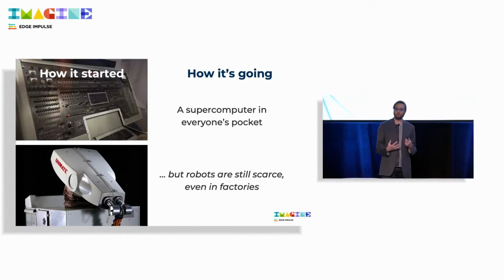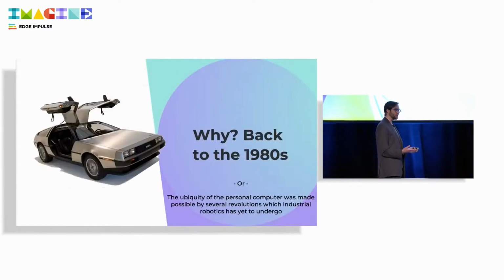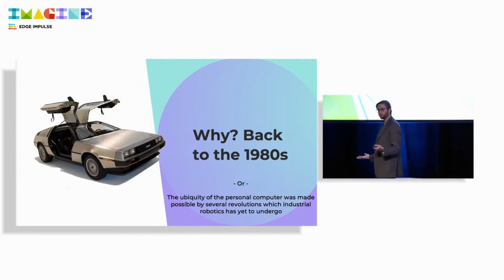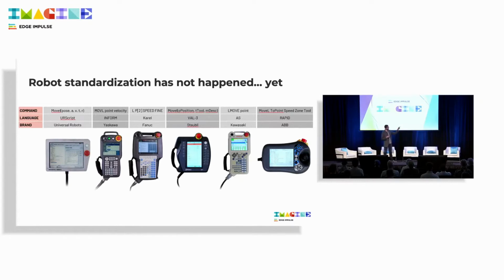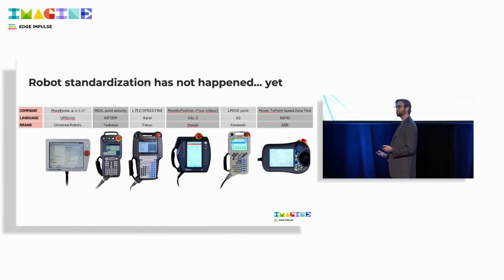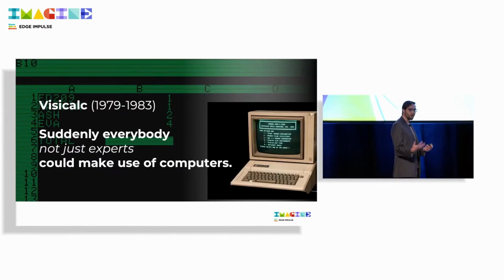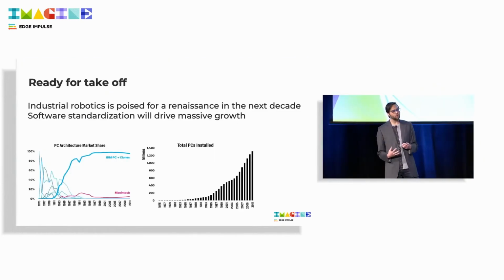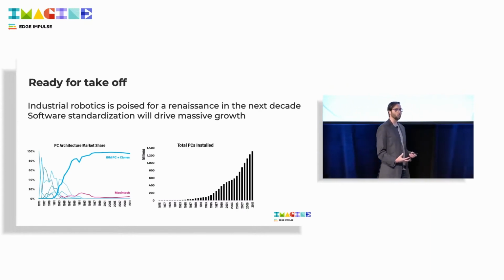Edge Impulse Imagine 2022 Day 1: The Rise of ML In Manufacturing with Ben Gibbs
Ben Gibbs explains how READY Robotics is making it easy to capture robot data from the real world and bring it back into the digital world — along with Edge Impulse.